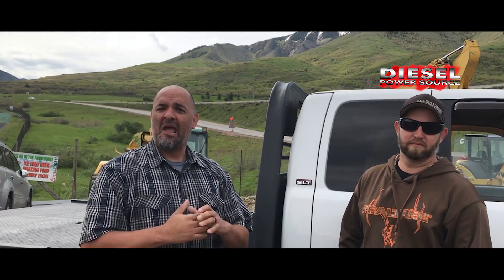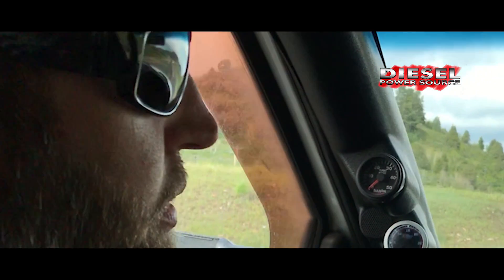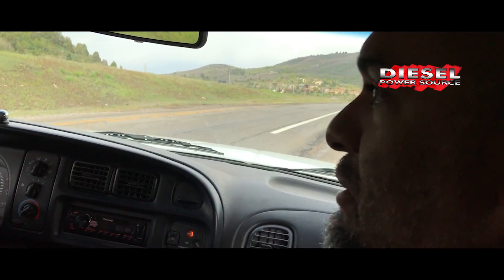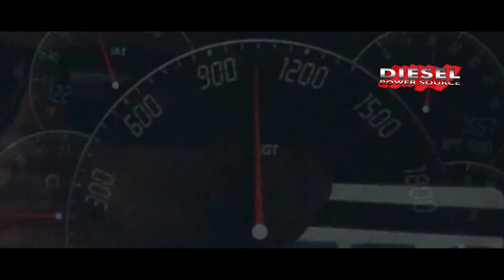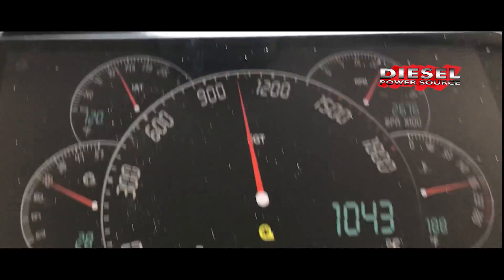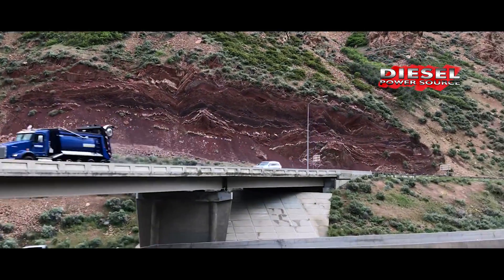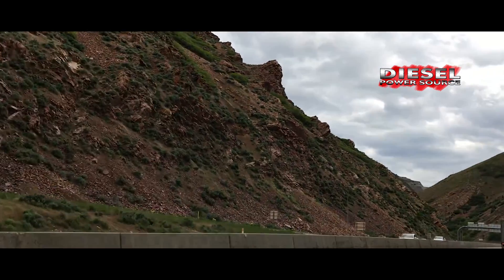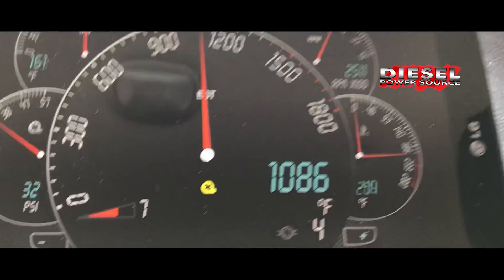2nd Gen Cummins 24V Pulls 22,540 lbs up Rockies | DPS Sequential Turbo Kit keeps EGTs below 1190 F.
Ben Cook's 2nd Gen Cummins 24v stays below 1200 degrees while pulling a heavy load up the steep (6% grade) Parley's Canyon Hwy from Salt Lake City to Park City, going from 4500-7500 feet above sea level, with DPS 62/71/12 over S475 Sequential Turbo Kit. Diesel Power Source Sequential Turbo Setup regulate temps so well that high EGT's become a non-issue.
DPS Compound Turbo kits (Sequential Twin Turbo Kits) are famous for
 reducing temps by 300-400 degrees and increase horse power around 25%.

Engineered to fit like stock, these Sequential turbos bolt directly up to your stock exhaust pipe and come with everything you need to install. Compound turbo Cummins customers say they will never go back to a single turbo. If you have any questions, we would love to talk with you, please give us a call!

If you're considering twin vs single turbos, this video clearly illustrates the benefits of a Sequential Twin Turbo Cummins. The twin turbo vs single turbo differences really become apparent at this altitude with this weight.

If you've ever wondered how does a twin turbo work at altitude, now you know.